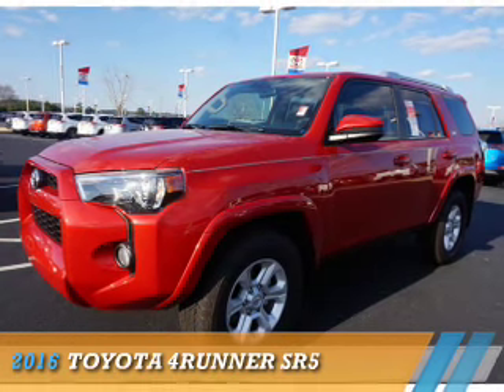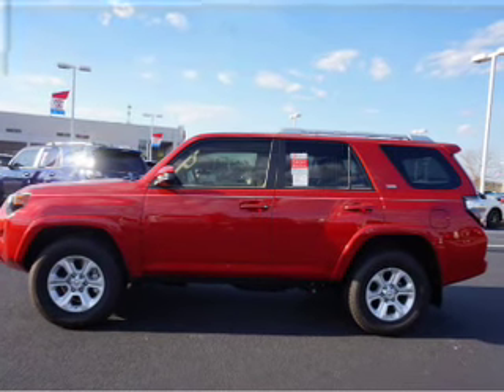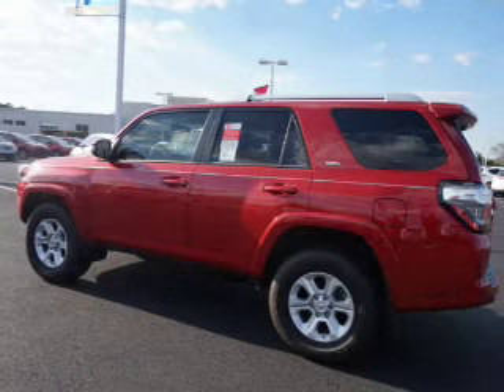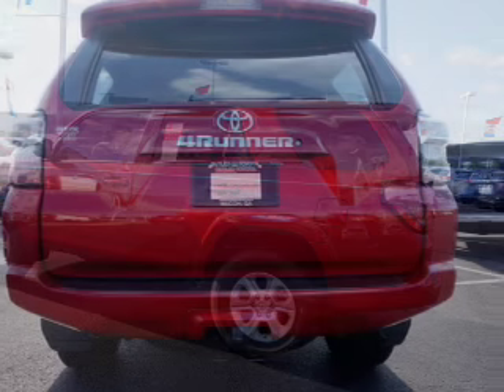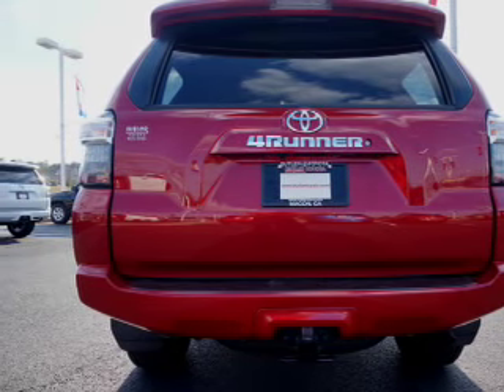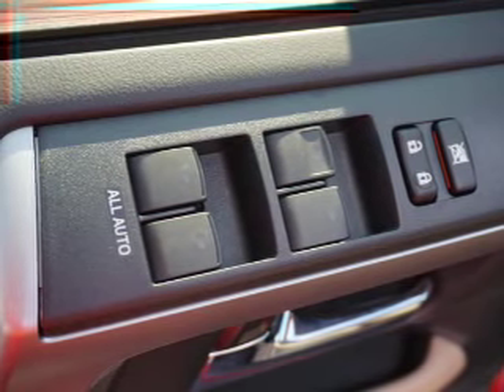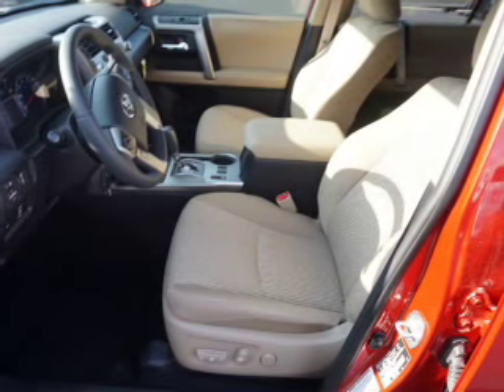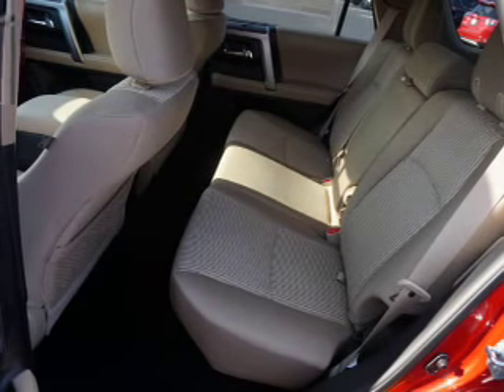2016 Toyota 4Runner 5113552 - Macon GA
Year: 2016
Make: Toyota
Model: 4Runner
Trim: SR5
Engine: 4.0 liter 6 Cylindercylinder 2WD
Transmission: Shiftable Automatic
Color:
Mileage: 67
Address:
4580 Riverside Drive
Macon, GA 31210
VIN:JTEZU5JR1G5113552